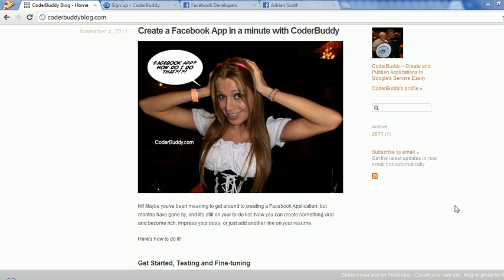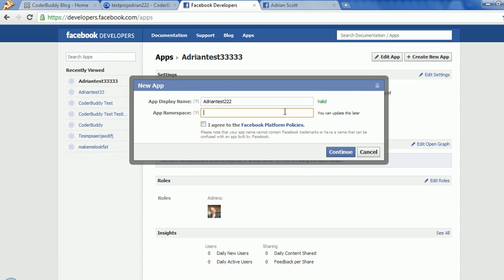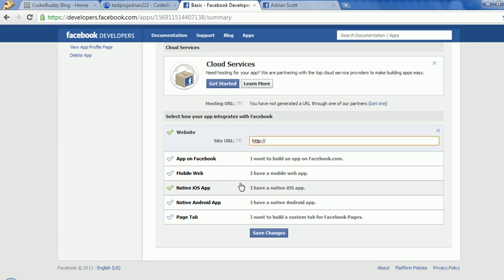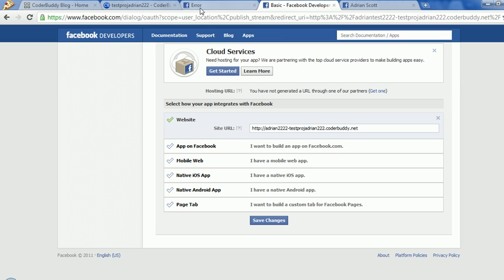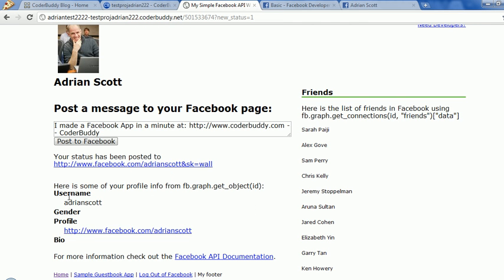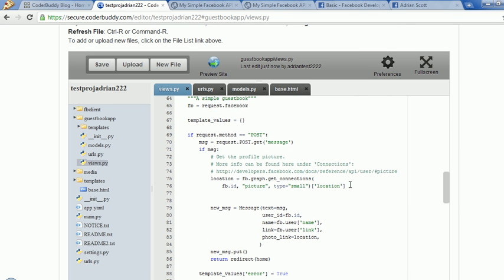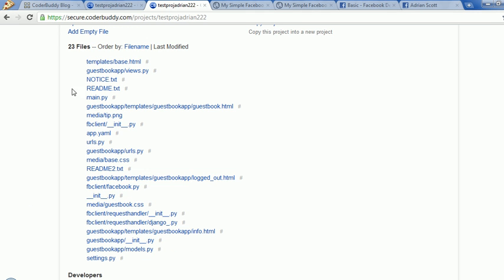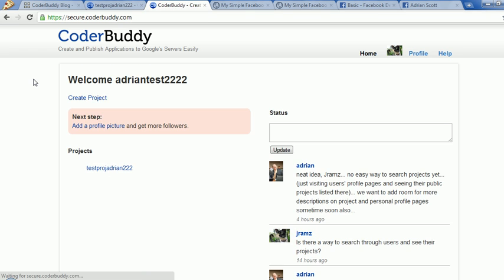Create a Facebook App in a Minute (or two) with CoderBuddy; Tutorial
We show you how to create a Facebook App using CoderBuddy, in a minute or two... enjoy! You can also read the blog version of these instructions

You can create it, change it, and publish it, without having to download or install anything!

The actual app works using Python and Django with Google App Engine.